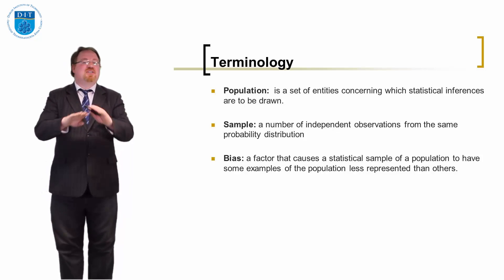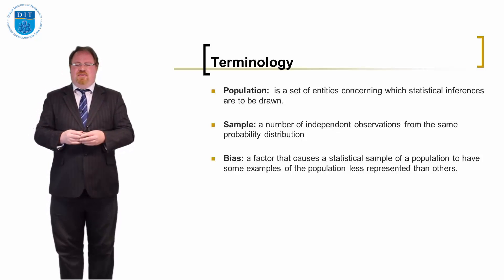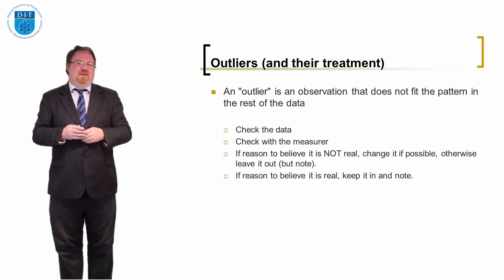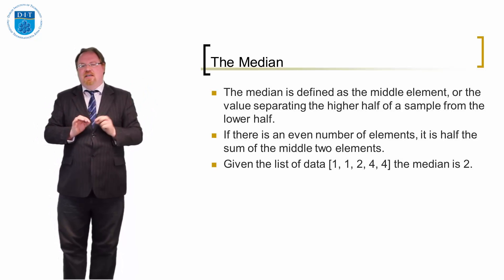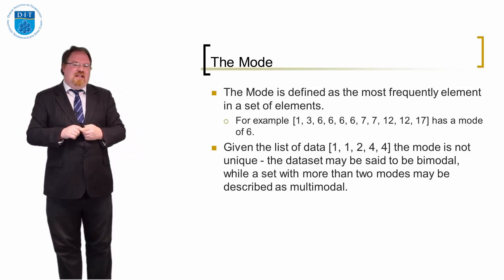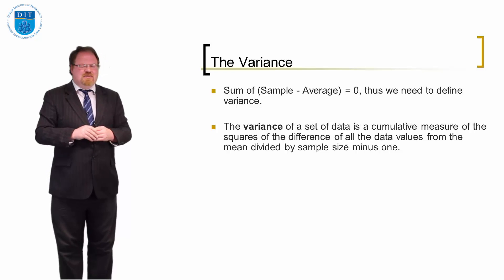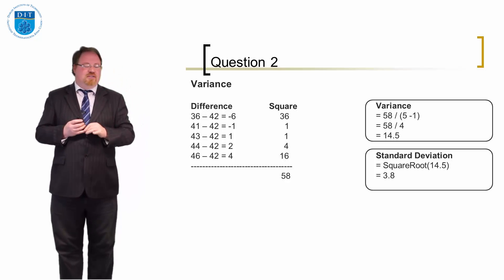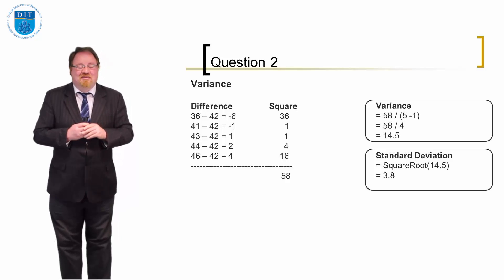Introduction to Statistics: Definitions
- Population
- Sample
- Bias
- Mean
- Mode
- Median
- Variance
- Standard Deviation